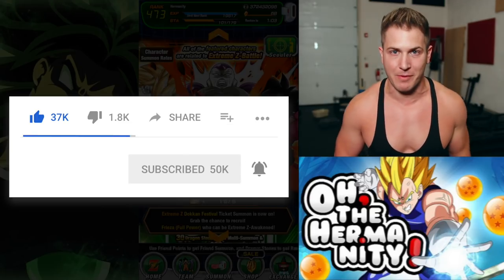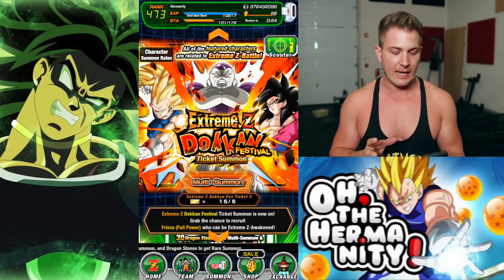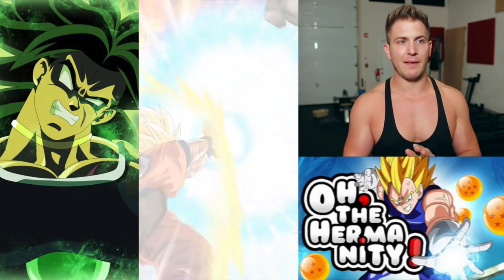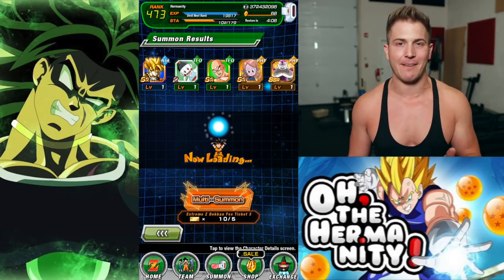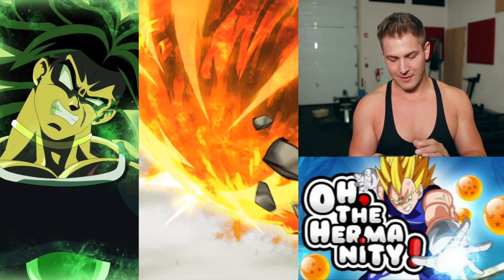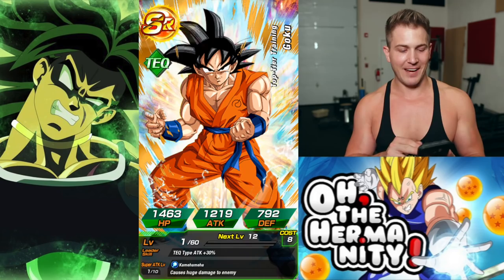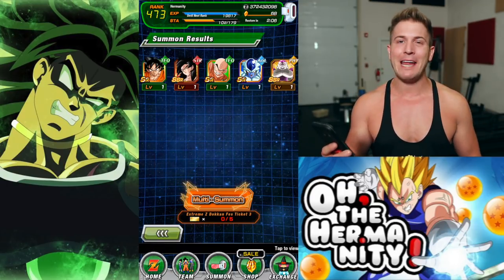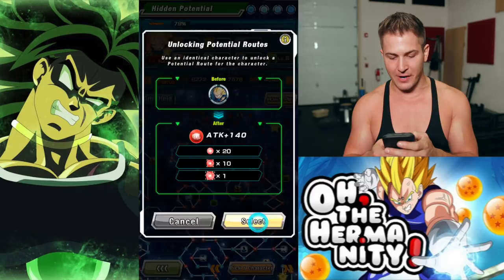LUCKIEST DOKKAN FEST MULTI SUMMONS! GOKU, VEGETA & FRIEZA! Dragon Ball Z Dokkan Battle! DBZ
Sometimes you just get lucky with tickets!!  I mean, it happens about 0.01% of the time... but it happens! haha

LUCKIEST DOKKAN FEST MULTI SUMMONS! GOKU, VEGETA & FRIEZA! Dragon Ball X Dokkan Battle! DBZ